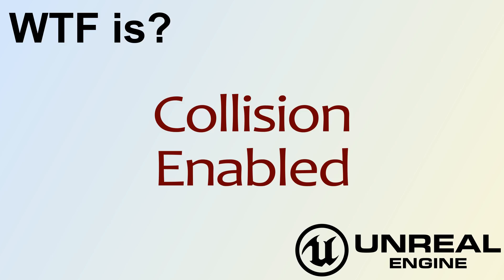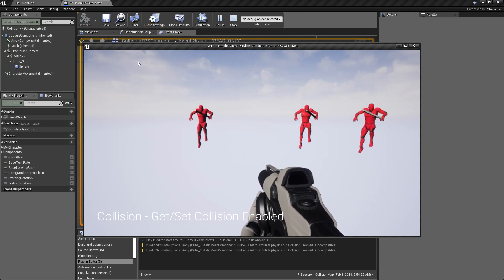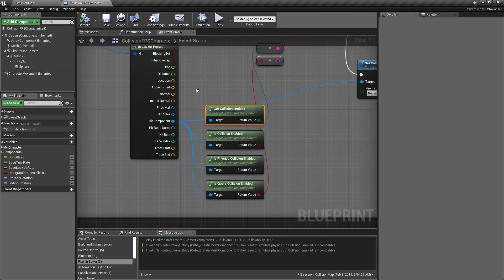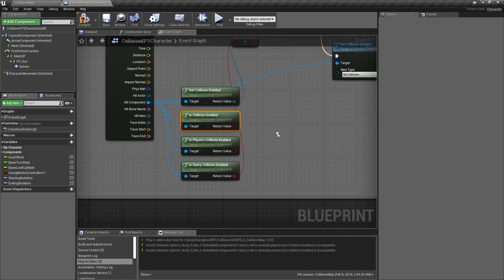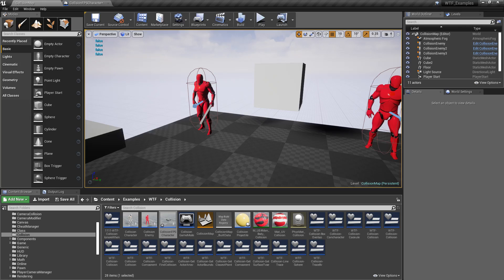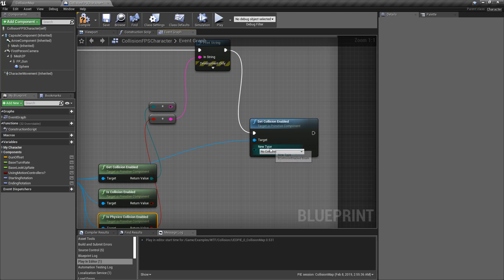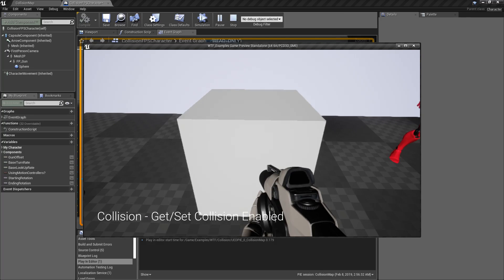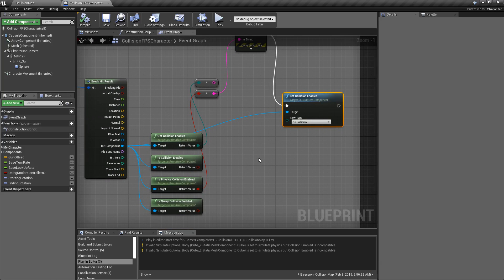WTF Is? Collision Enabled in Unreal Engine 4 ( UE4 )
What are the Collision Enabled Nodes and how do we use it in Unreal Engine 4